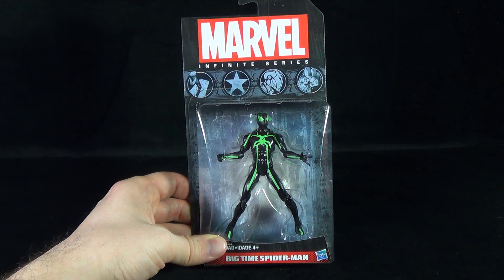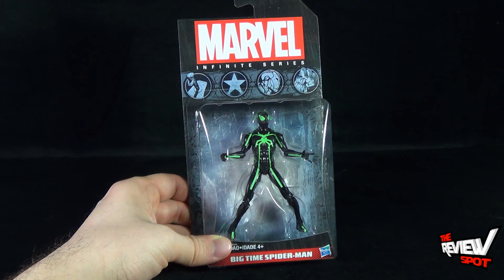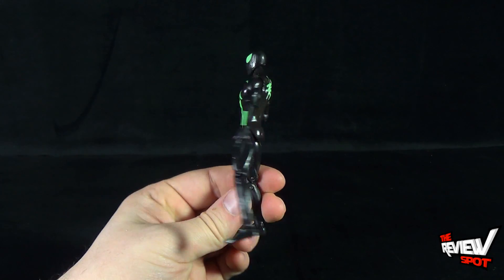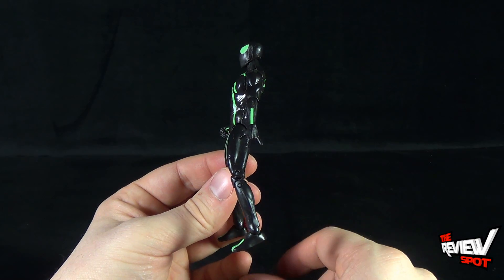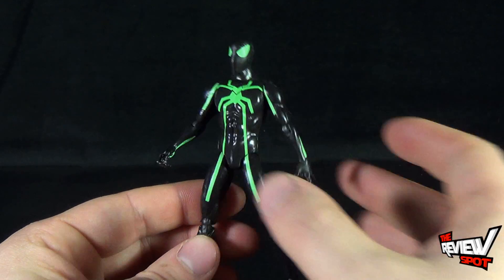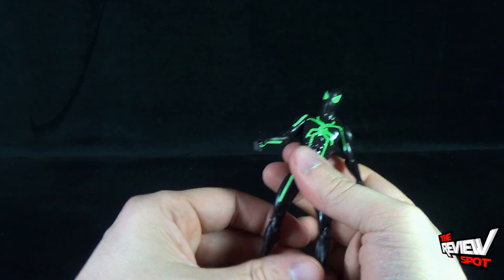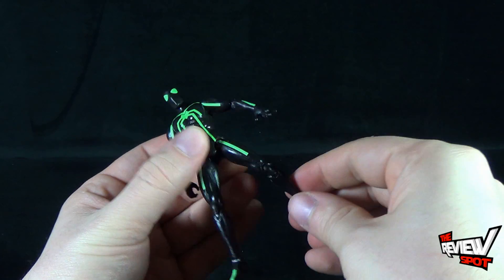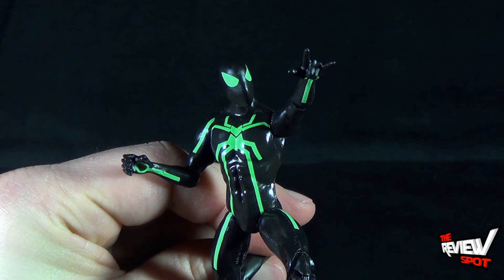Toy Spot - Hasbro Marvel Infinite Series Big Time Spider-man